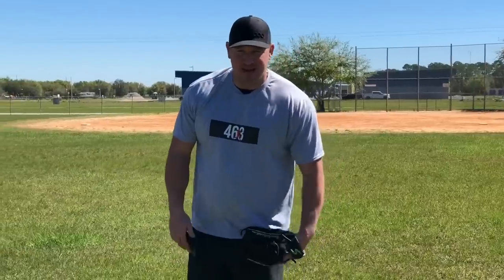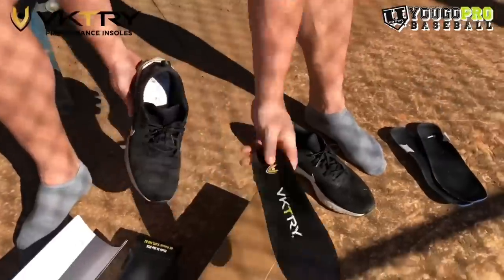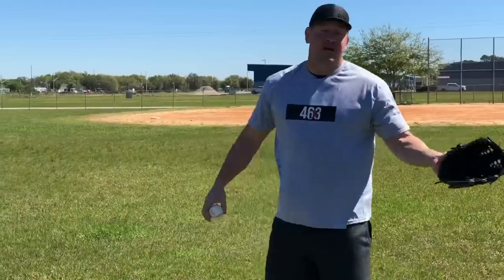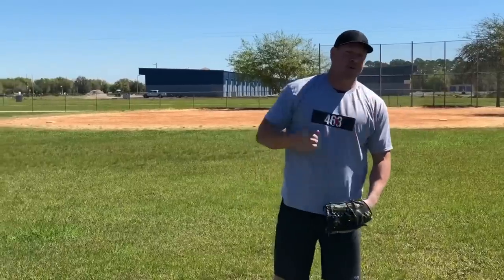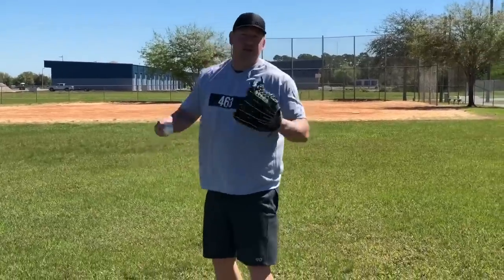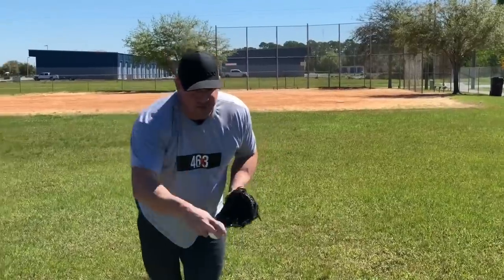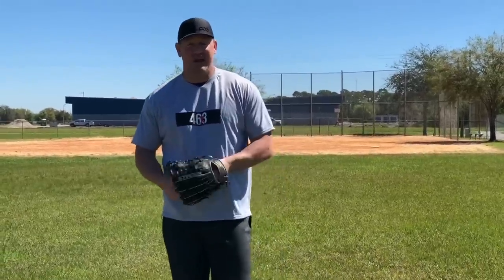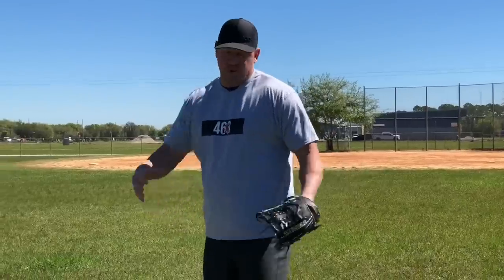8 Pitching Accuracy Tips to “hit your spots” with ease! (Pitching Command Tricks for Max Control)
In this video I share with you 8 pitching accuracy tips that will improve pitching control, pitching command and help you hit your spots with ease more often!  See below for all 8 pitching accuracy tips!...

1)  1:02  Identify any pitching accuracy issues
2)  2:30  Learn how to fix these pitching command issues
3)  3:56  Stay consistent with our new pitching control mechanics
4)  4:40  Set your sights for maximum pitching accuracy
5)  5:44  Believe in your pitching command
6)  7:25  Work on your pitching control in your head
7)  9:41  Get stronger for better pitching accuracy
8)  10:42  Pitch Fast while working on pitching command

MY PITCHING PROGRAMS

Leave a comment below if you have any questions about pitching, pitching accuracy, pitching command, pitching control, pitching drills, or anything else baseball related and I'd be happy to help answer any questions you have!